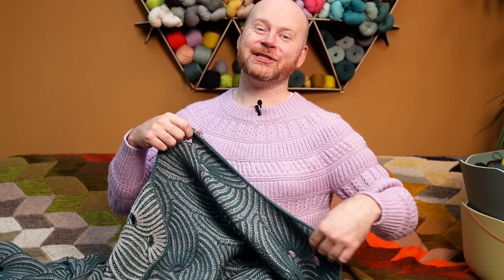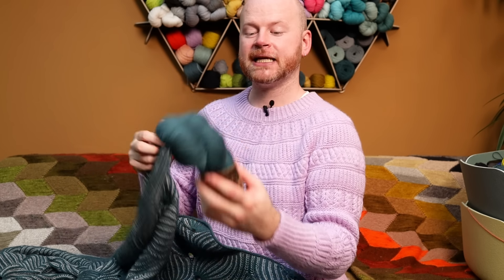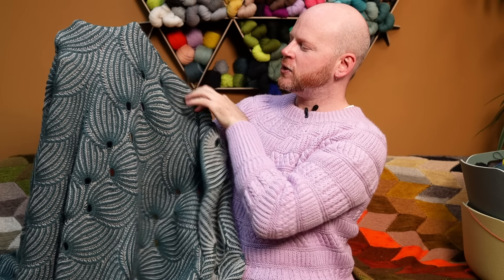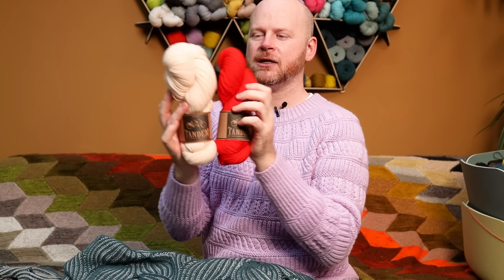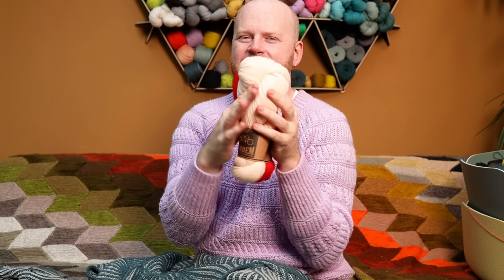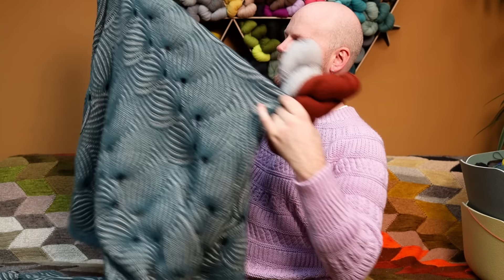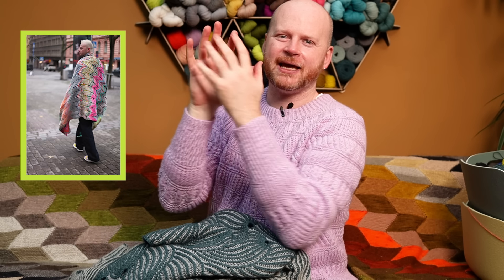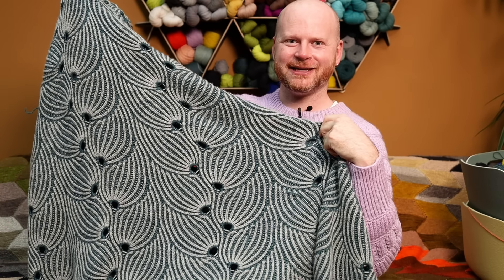Flying Foxtail Blanket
I am wearing the Briornate Sweater knit in West Wool Tandem in the colorway Unicorn.

Brioche Basics Workshop
Join this Westknits Workshop and learn how to knit brioche stitch with over 3 hours of knitspirational videos! You can watch my workshops at your own pace and as many times as you like.